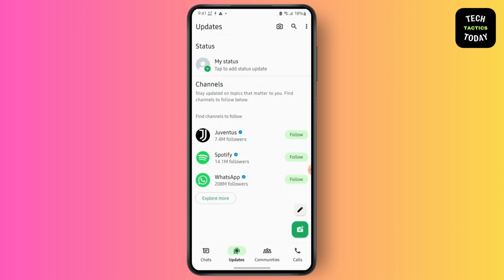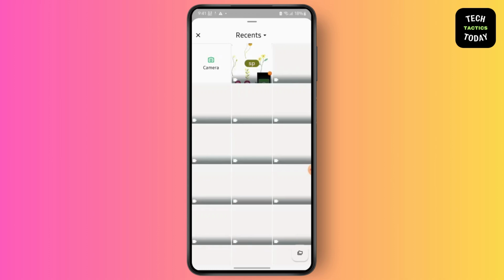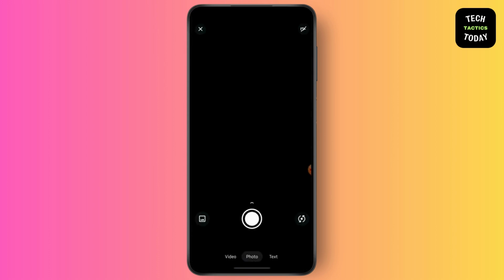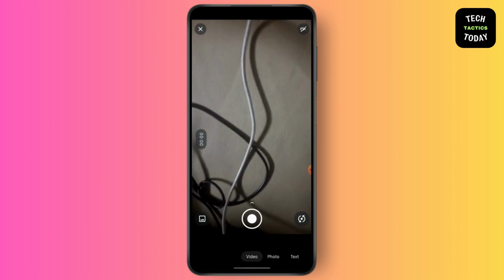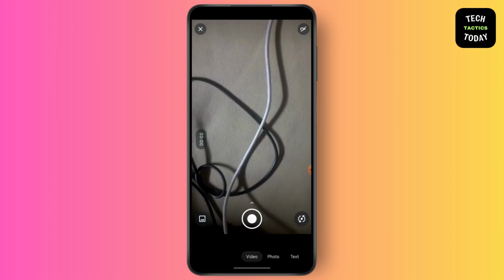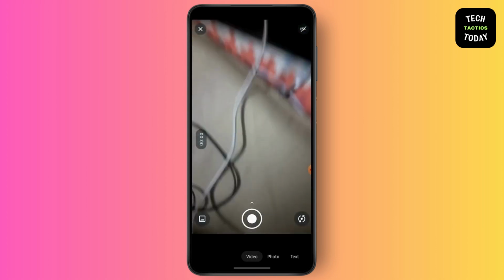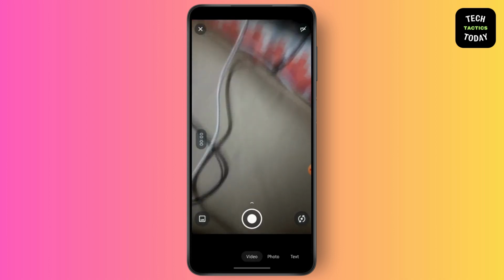How to Add Music to WhatsApp Status 2025 Quick & Easy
Welcome to our step-by-step guide on "How to Add Music to WhatsApp Status 2025"! If you're looking to make your WhatsApp status more fun and engaging with music, this video is for you. We’ll show you how to add music to your WhatsApp status in 2025 quickly and easily. Whether you want to use songs from your phone’s library or explore new ways to enhance your status with music, this tutorial covers it all. Learn how to set your favorite tracks as your WhatsApp status with just a few simple steps!

What you'll learn:

How to add music to WhatsApp status in 2025
How to use your phone’s music library for WhatsApp status
How to add music to WhatsApp status from streaming apps (Spotify, YouTube, etc.)
Easy ways to customize your WhatsApp status with music
Timestamps: 00:05 Introduction to adding music to WhatsApp status 00:25 How to add music from your phone library to WhatsApp status 00:45 How to use Spotify and other music apps to add music 01:05 Tips for customizing your music status on WhatsApp 01:25 Quick fixes for common issues while adding music to WhatsApp status